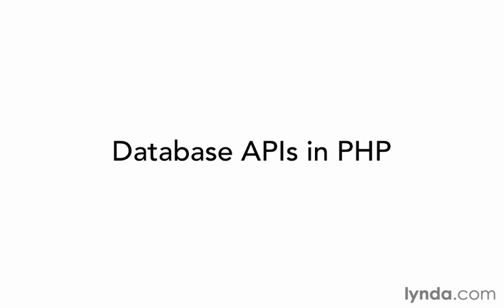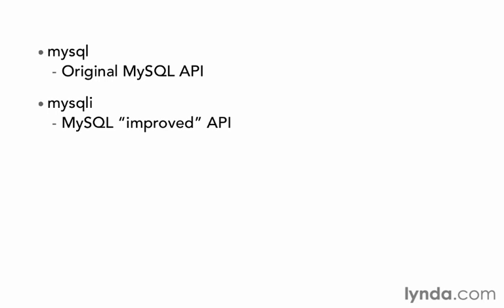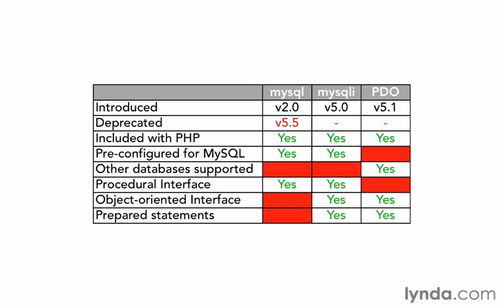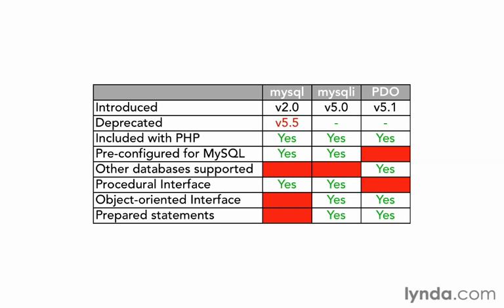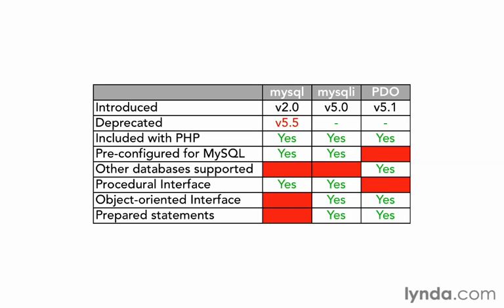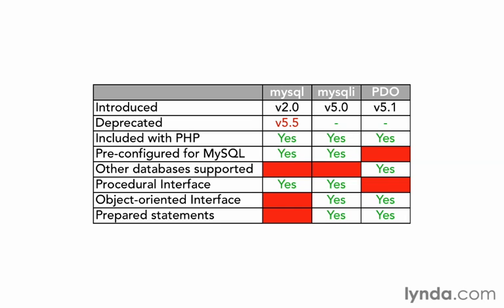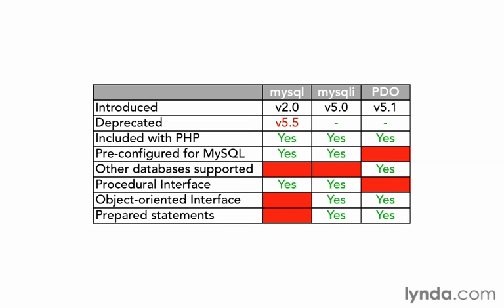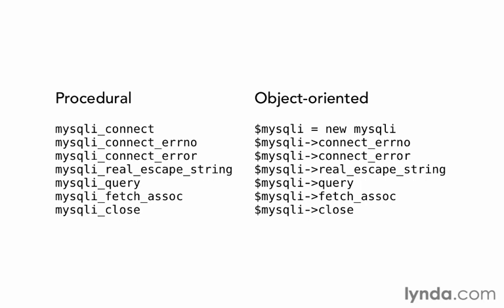Database APIs in PHP